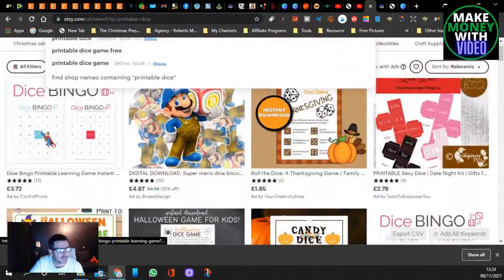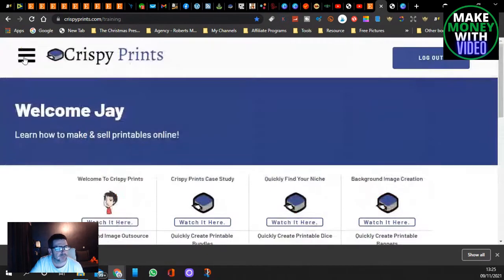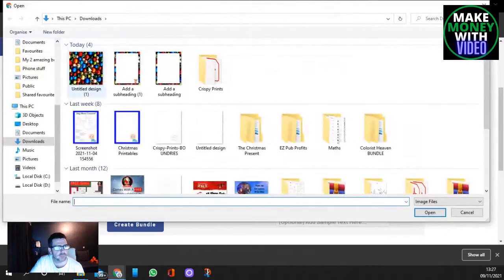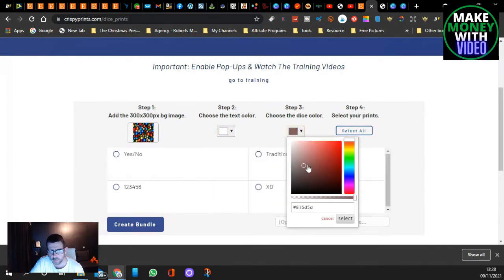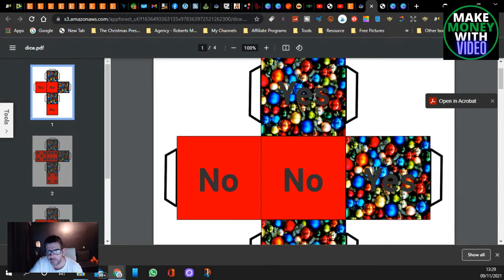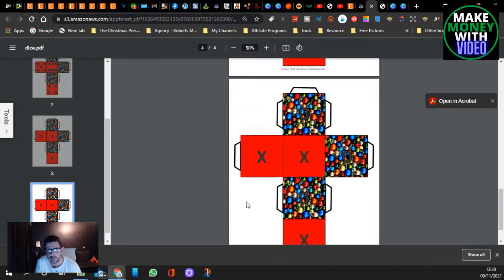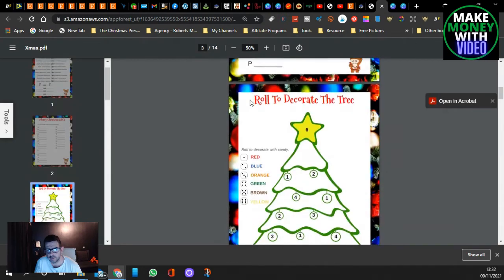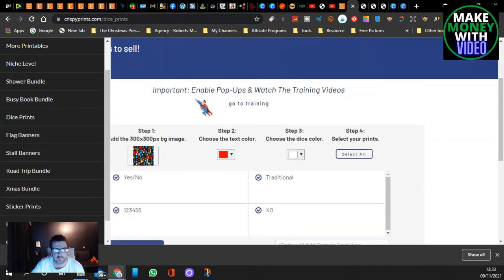How To Make Paper Dice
In today's video,  I share How To Make Paper Dice

In this video, I show you how to make paper dice that you can sell.

Get your FREE Bonus Gift -